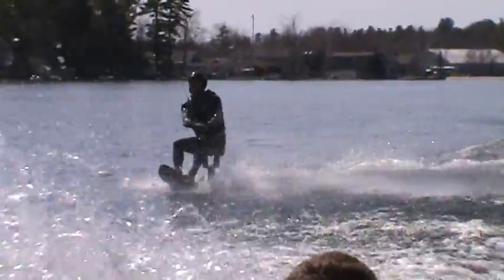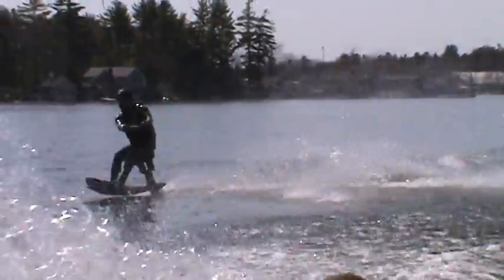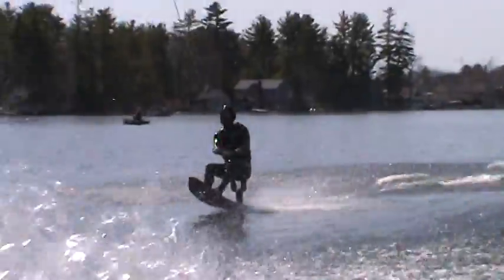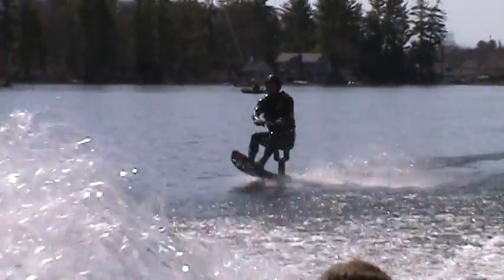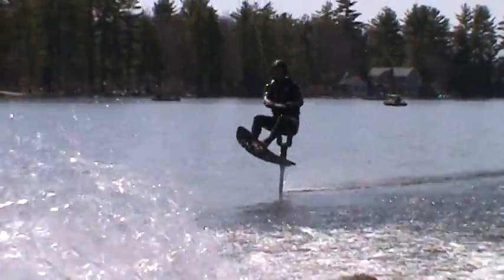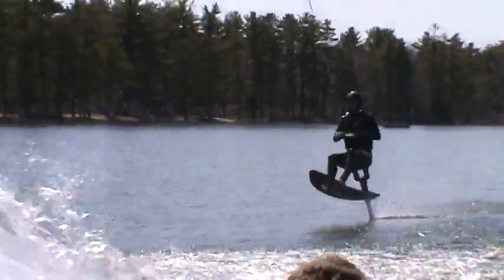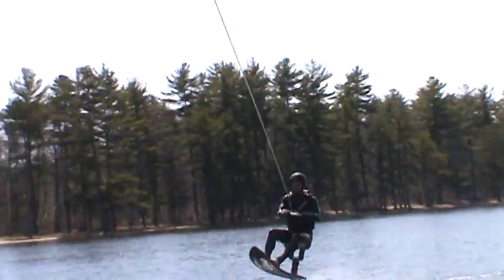Scott Air Chair Part-3 4-3-2010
Scott  "Air Chair" on Guy's Ski Nautique April 3rd 2010, Sanders Bay, Lake Winnipesaukee, NH